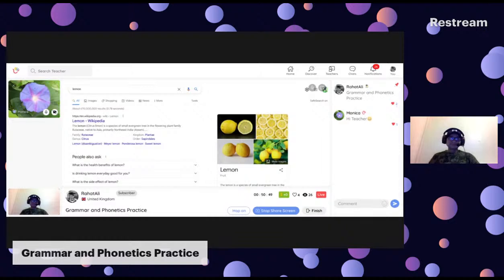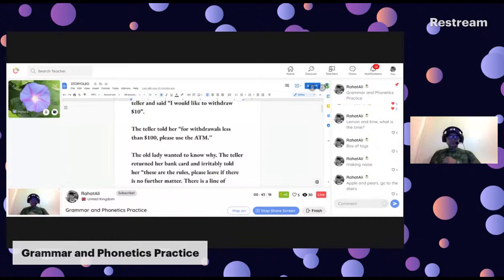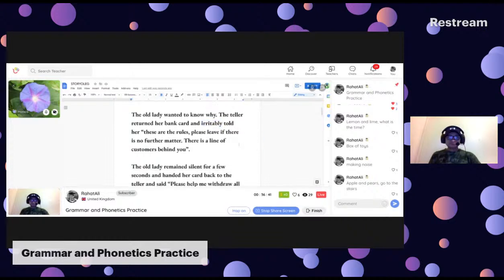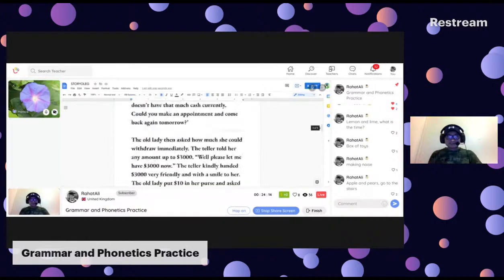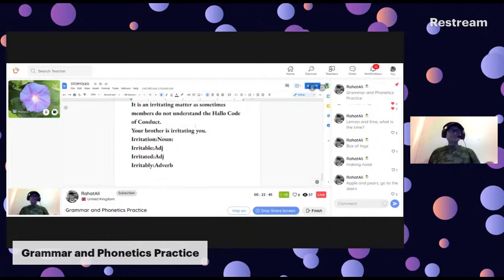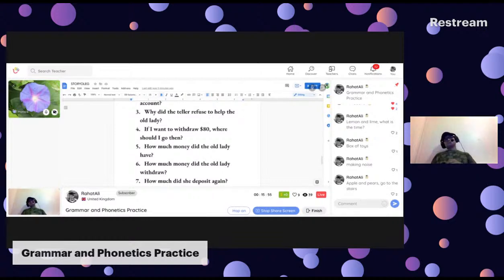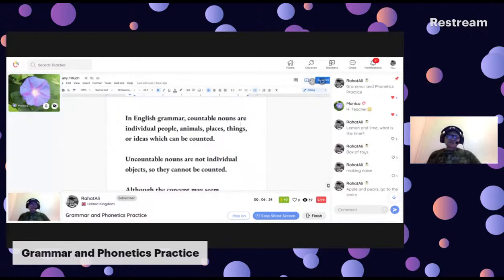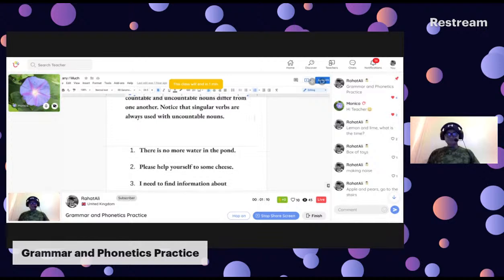RahatAli's LiveStream from the Hallo App: Grammar and Phonetics Practice